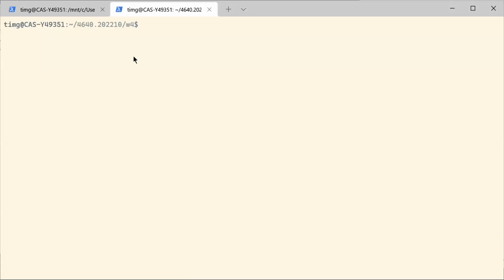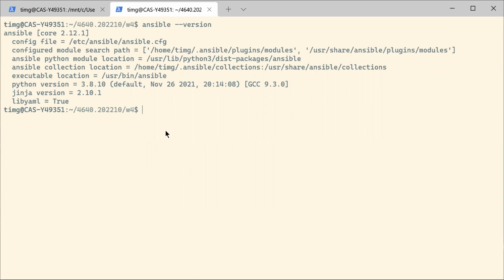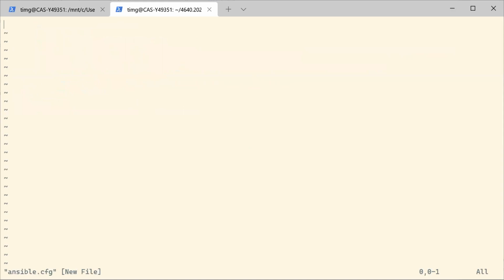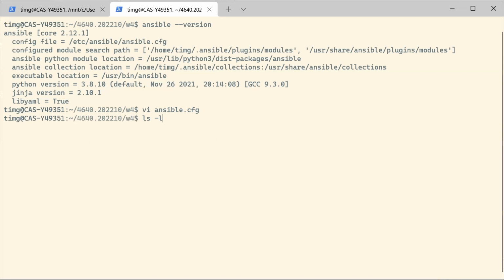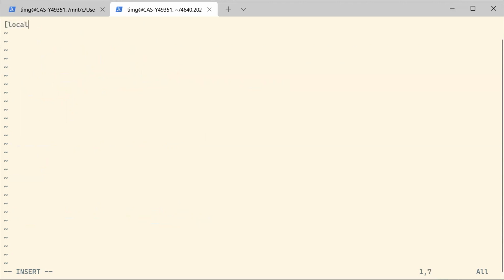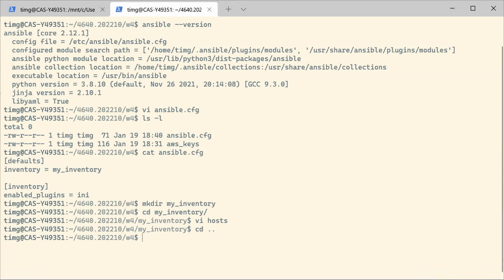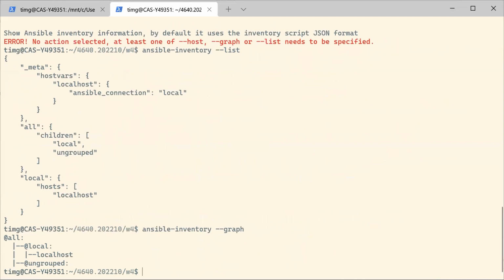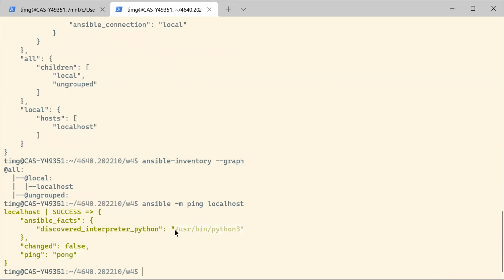Setting up Ansible for AWS provisioning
00:00 Introduction
01:43 Ansible configuration (ansible.cfg)
03:28 The inventory folder
04:10 The local group
05:43 List the inventory
06:50 Testing the Ansible connectivity with localhost